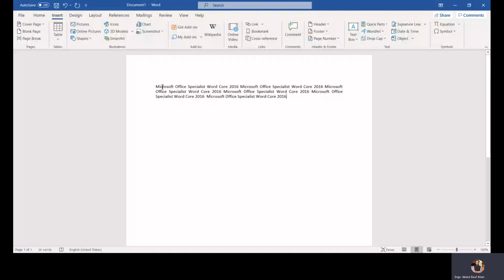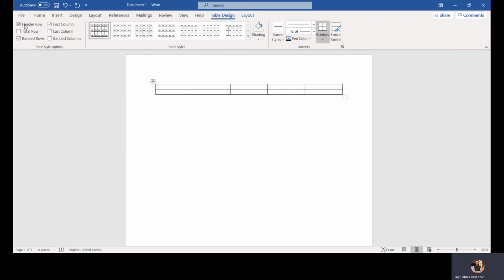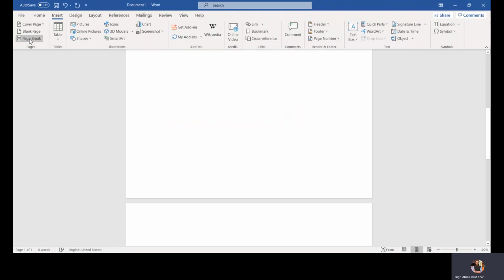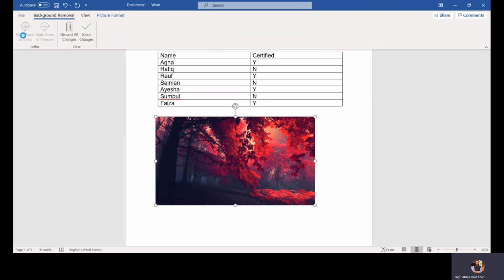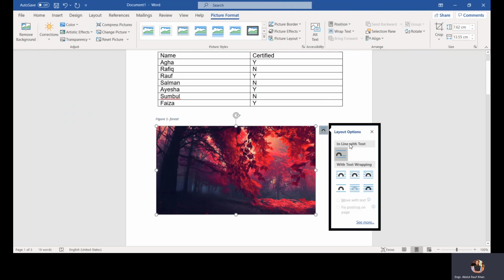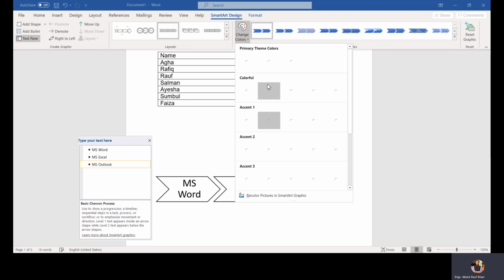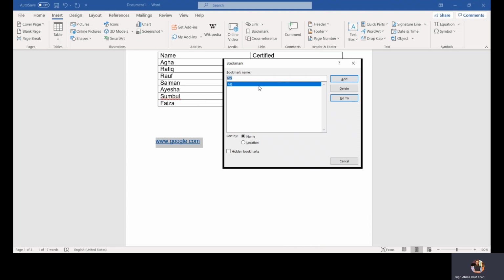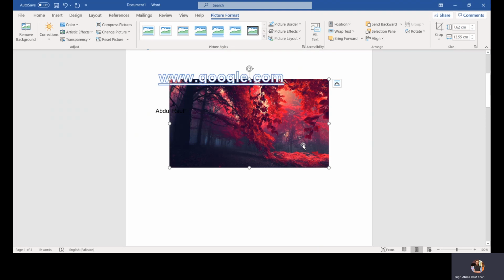Microsoft Office Specialist Exam 77-725 Word Core Part 3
This video is Part 3 of Training series for Microsoft Office Specialist Exam 77 725 Word Core.